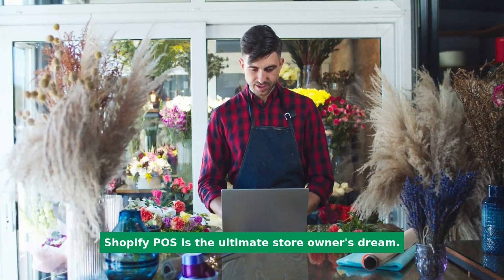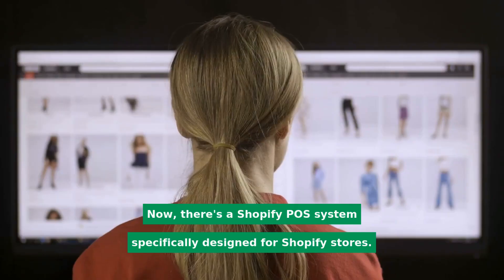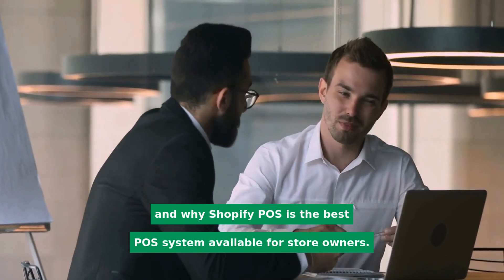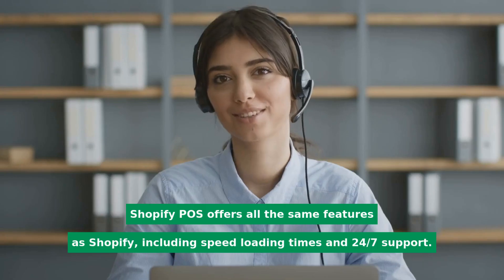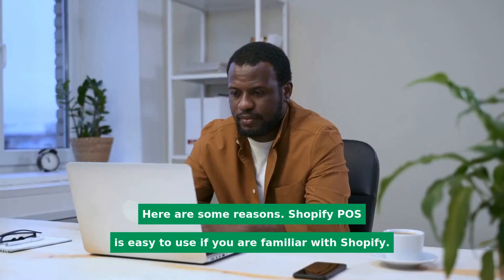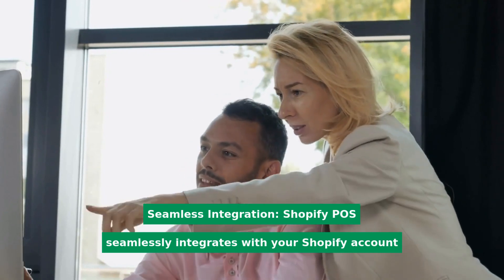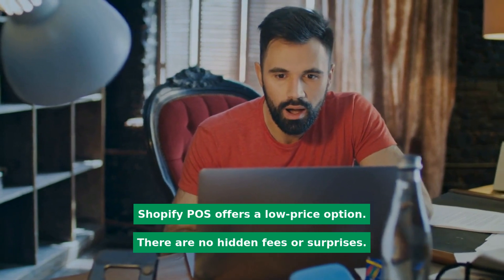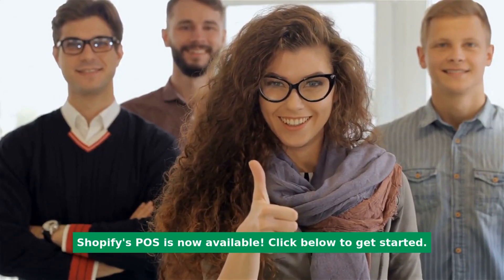Shopify POS 101: Everything You Need to Know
Shopify POS Facebook Group Shopify POS is the ultimate store owner's dream. A good Point of Sale system is essential for any store owner. A POS system allows you to track inventory, make payments, and manage customers. A POS system is an important tool for every business. Now, there's a Shopify POS system specifically designed for Shopify stores. Shopify POS is the name of this system and it is a game changer. This video will explain everything you need about Shopify POS, and why Shopify POS is the best POS system available for store owners. What is Shopify POS? Shopify POS integrates with your Shopify store. Shopify POS can be used to manage your brick-and-mortar store if your online store is already powered by Shopify. Click below to talk to an expert about your questions. Shopify POS offers all the same features as Shopify, including speed loading times and 24/7 support. However, Shopify POS is specifically designed to handle in-person transactions. Shopify POS is the best POS system available for store owners. Here are some reasons. Shopify POS is easy to use if you are familiar with Shopify. The interface is familiar and simple, so you can concentrate on running your shop instead of learning how to use a complicated POS system. Seamless Integration: Shopify POS seamlessly integrates with your Shopify account so all your data can be seamlessly synchronized between your offline and online stores. This means you don't have to worry about losing data and duplicate entries. Everything will automatically be updated in real-time. Shopify POS offers a low-price option. There are no hidden fees or surprises. What you see is what it delivers. Shopify's Shopify POS is the best for you if your store uses Shopify. Shopify's POS is easy to use, integrates seamlessly, and offers affordable pricing. Shopify's POS is now available!